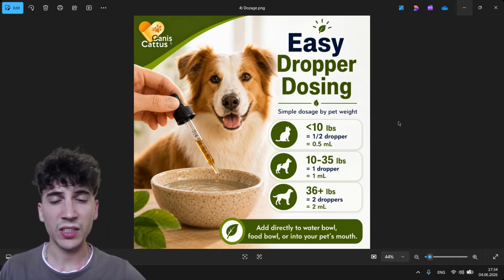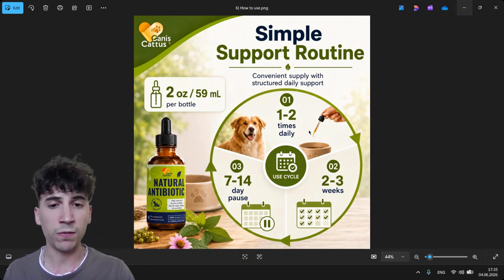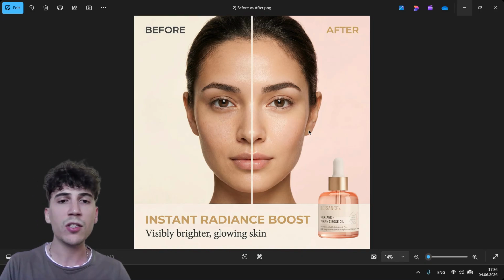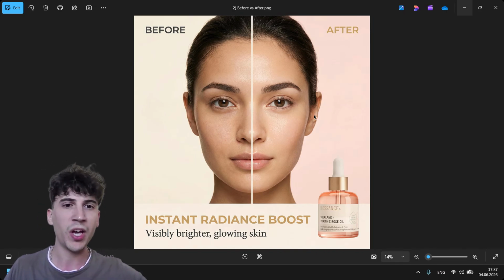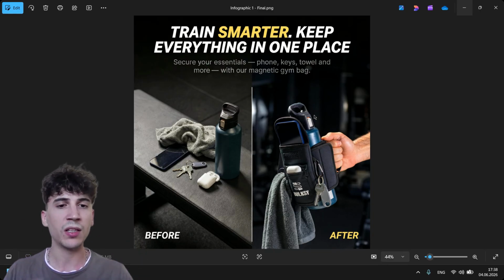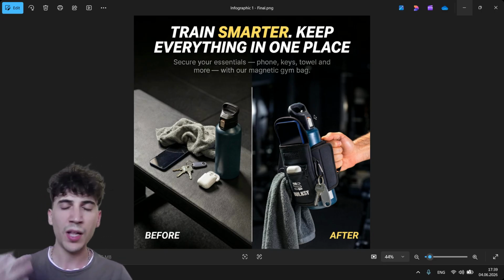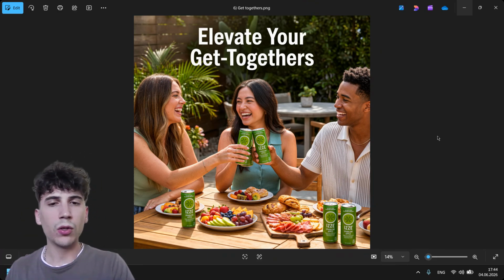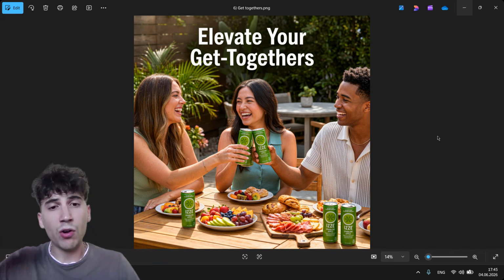3 Amazon Secondary Images That Help Increase Conversions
🎁 WANT BETTER PRODUCT IMAGES? GET A FREE PRODUCT IMAGE OR GALLERY REVIEW!

Amazon gives you up to eight secondary image slots, but not every image should do the same job.

In this video, I’m sharing 3 types of Amazon secondary images that can help increase conversions by making your product easier to understand, easier to trust, and more desirable to buy.

We’ll look at:

1. Instructional / how-to images that remove confusion
2. Before-and-after or transformation images that show the desired result
3. Emotional lifestyle images that help shoppers connect with the product

The goal is not just to make your Amazon listing images look nice.

The goal is to make every image have a clear purpose.

Your images should answer questions, remove doubt, show the value of the product, and help the shopper imagine life after buying it.

If your Amazon secondary images are only showing the product from different angles, you may be missing a big opportunity to improve your listing conversion rate.

Chapters:
0:00 Why Amazon secondary images need a clear job
0:59 How-to images that remove confusion
1:40 Why shoppers won’t read your description
2:22 How instruction images reduce buying fear
3:32 Before-and-after images
5:04 Transformation images in different categories
6:22 Emotional lifestyle images
7:54 Summary of the 3 image types
8:30 How to build a better Amazon image stack
8:49 Free Amazon image strategy review